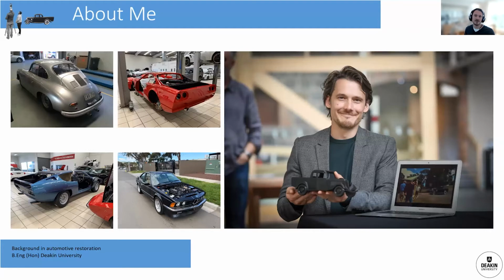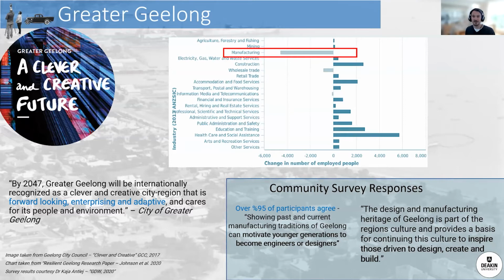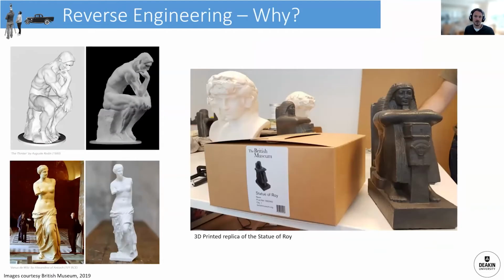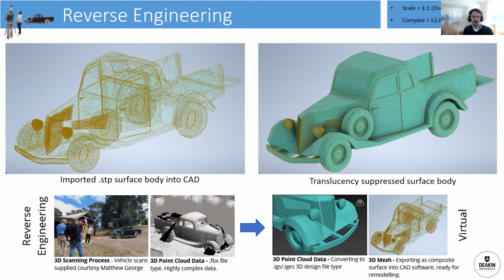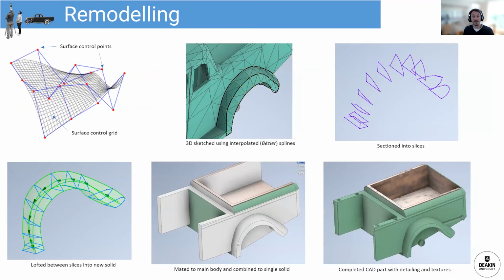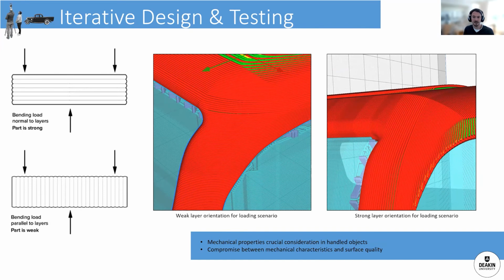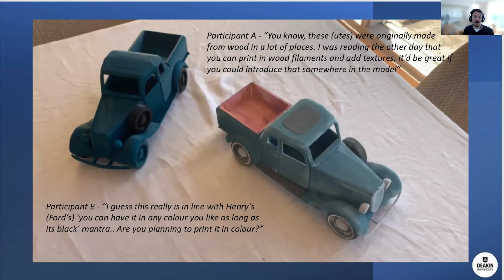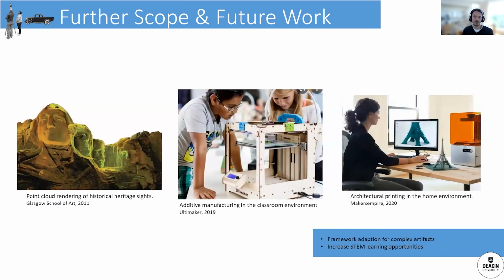"3D Printed Puzzles for STEM Outreach and Cultural Preservation" presented by C. Meyers & K. Antlej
This presentation was delivered at the Living Digital Heritage Conference “Integrating the Past into the Present and Future” hosted by Hosted by the Centre for Ancient Cultural Heritage and Environment (CACHE), Macquarie University between Friday 5th to Sunday 7th November 2021.

This conference covered a range of digital methods and their application to heritage-related pursuits, but particularly in the domain of Virtual Heritage. The conference brought together a variety of viewpoints from practitioners, researchers, educators and developers and covered; Archiving and Wider Data Issues; Museology; Capture and Visualisation; Legacy Data; Augmented Reality / Virtual Reality; and Ancient Virtual Worlds / Archaeogaming / Role Play.

"3D Printed Puzzles for STEM Outreach and Cultural Preservation" presented by Christian Meyers & Kaja Antlej